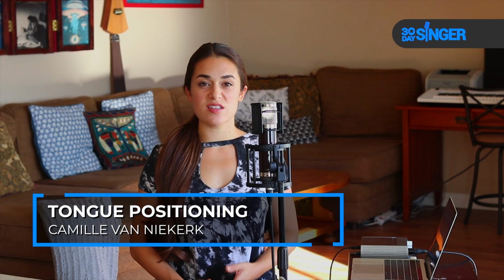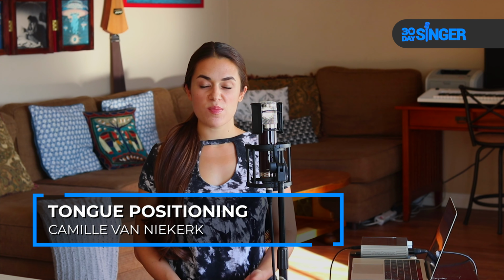Vocal Tongue Placement for Beginners | 30 Day Singer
Learn proper tongue placement to increase your vocal efficiency.

Follow 30 Day Singer on social!